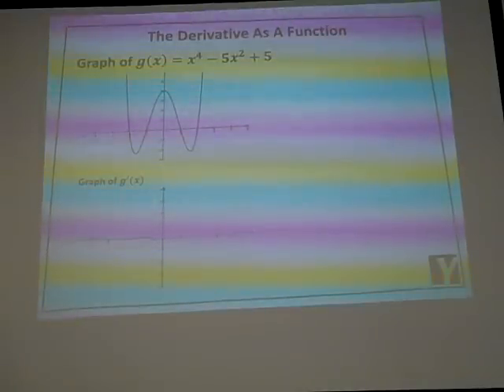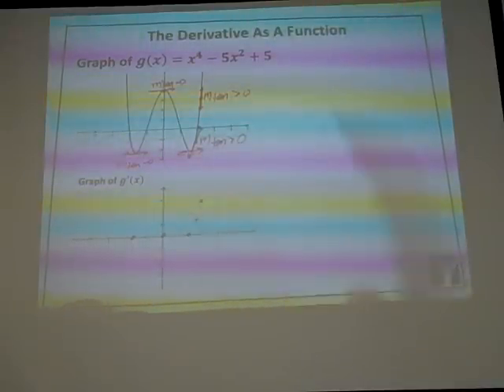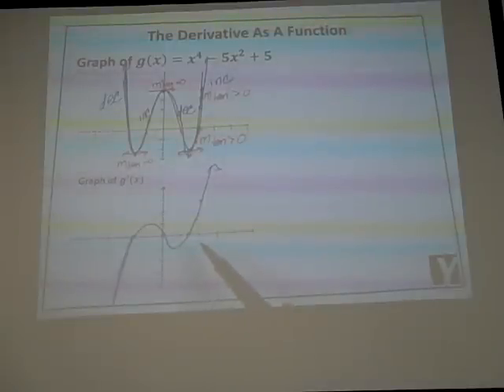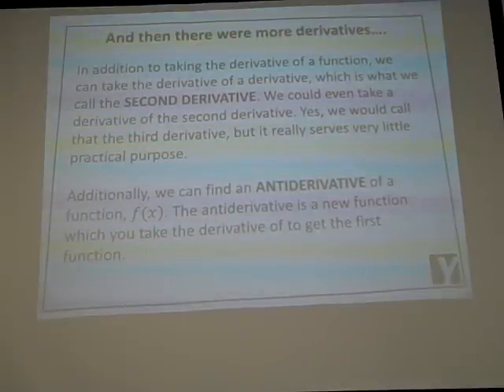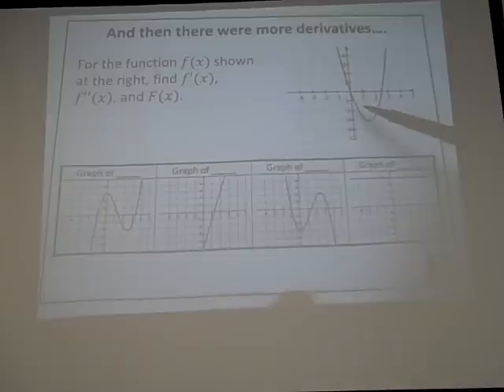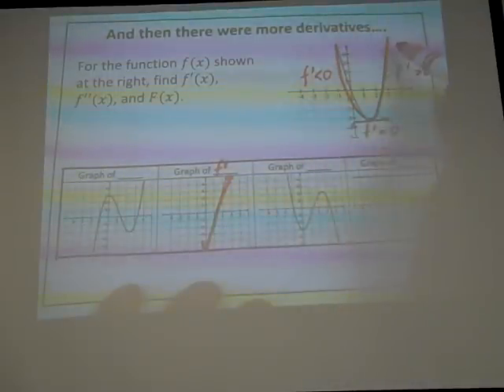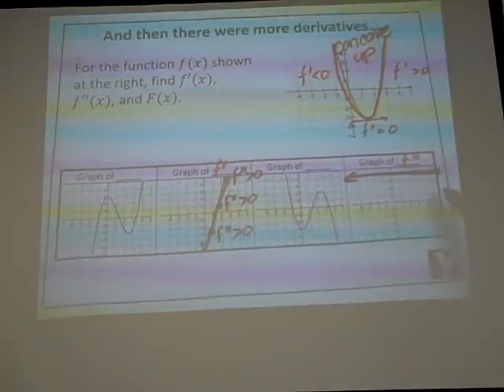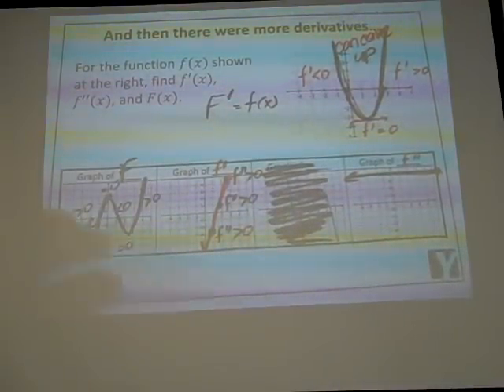Unit 2 (Part 1) - The Derivative As A Function